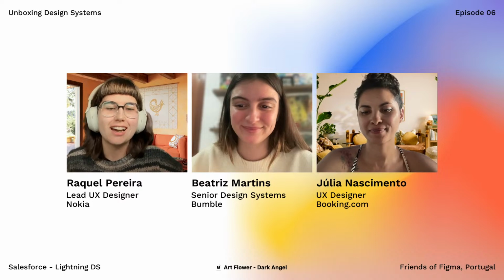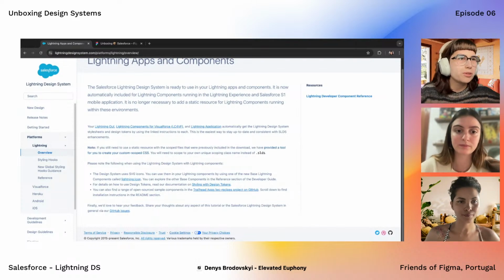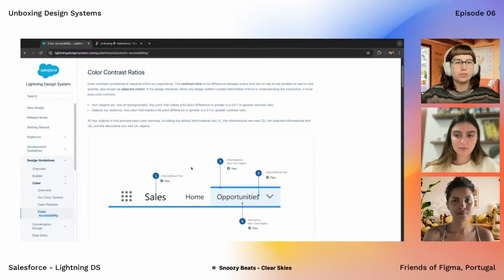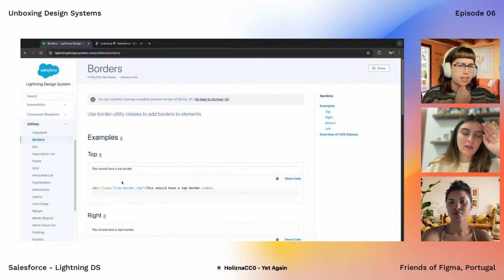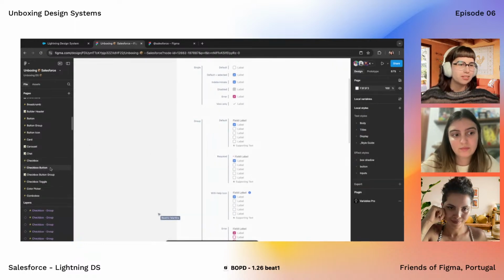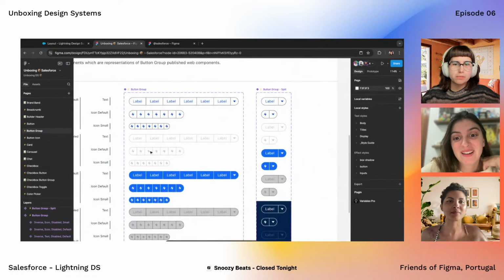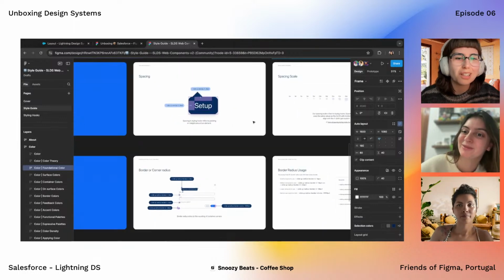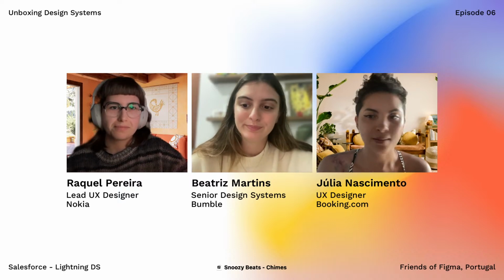Lightning by Salesforce | Unboxing 📦 Design Systems - Episode 6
It’s been a while, so why not start the year with new Unboxing Design Systems episodes coming up! 📦✨

For those who don't know us yet, Unboxing Design Systems is a live-stream series where we enjoy exploring design systems made on Figma.

We’re about to embark on our 6th episode where Raquel Pereira, Beatriz Martins, and Julia Nascimento will explore Salesforce Design System, Lightning!